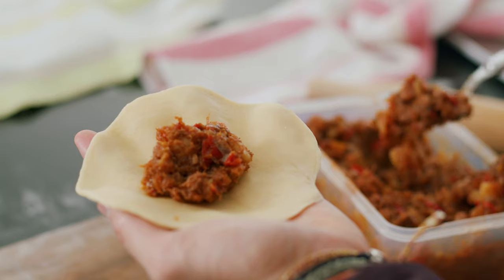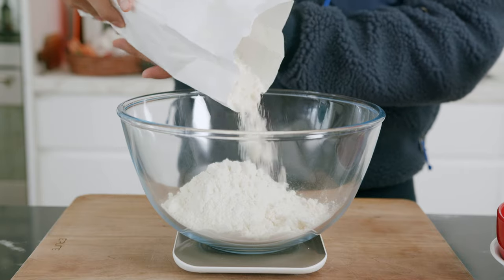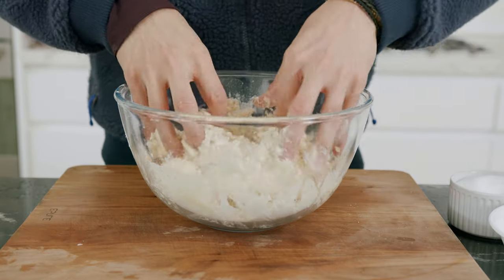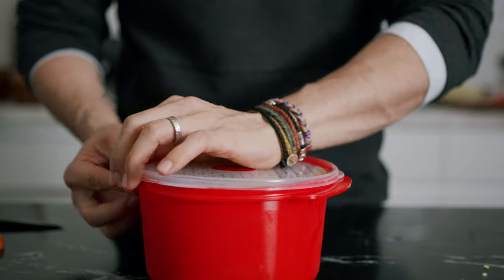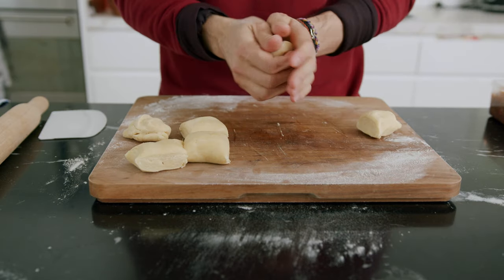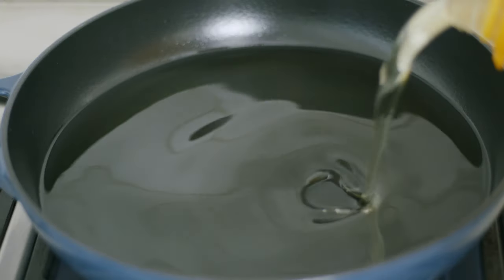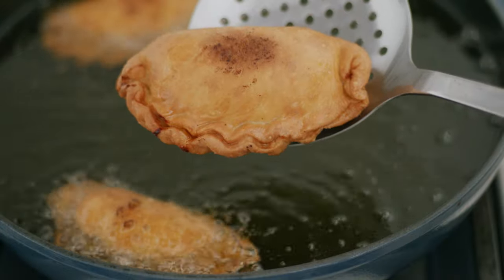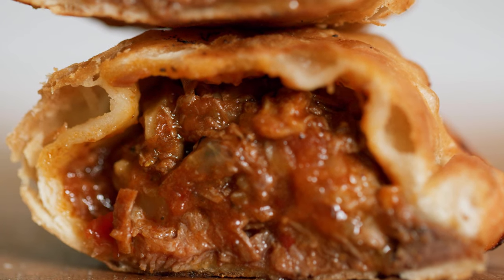Beefy Empanadas (The Secret to a Perfect Dough)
This empanada is so beefy and jam-packed to the brim with flavor! Here the secret to making the perfect empanada dough.

Jump to:
Introduction - 00:00
What is an Empanada - 00:16
Empanada Recipe - 1:10

Recipe

Empanada Dough
- 450 grams of low protein or pastry flour (8% works well)
- ½ teaspoon salt
- 2 tablespoons sugar
- ½ teaspoon baking powder
- 50 grams of cold duck fat
- 1 egg
- 1 tsp of white vinegar
- 125ml of cold soda water

Broth
- 500g beef shank
- 2 tbsp of kosher salt
- 2 bulbs of garlic cut in half
- 2 onions cut in half
- Enough water to cover

Filling
- 4 cloves of garlic, minced
- 1/2 medium red onion, minced
- 1 large potato, diced
- 2 medium carrots, diced
- 2 red bell peppers, diced
- 1 can of crushed tomatoes
- ¾ cup water
- 1 cup Beef broth
- 2 tbsp soy sauce
- 1/3 cup raisins
- 2 tbsp of sugar
- Fish sauce, salt and pepper to taste